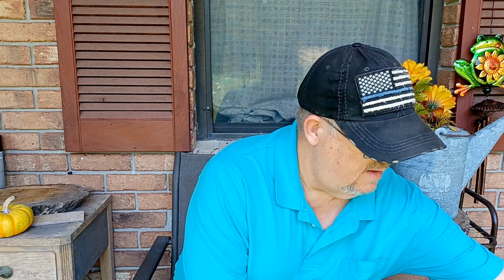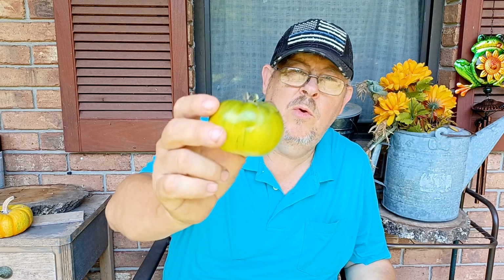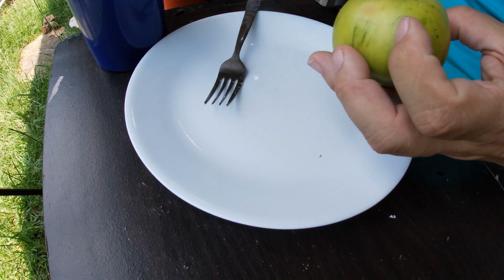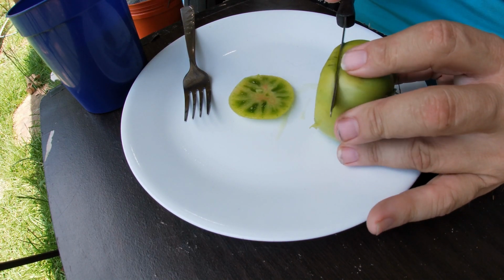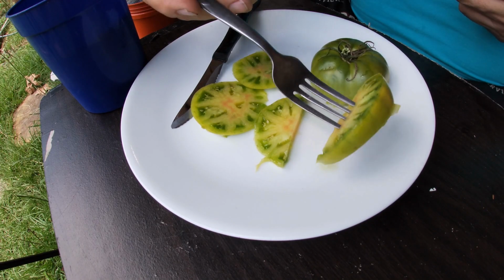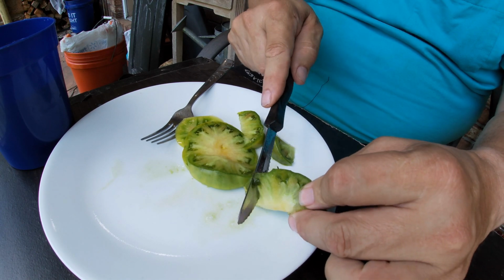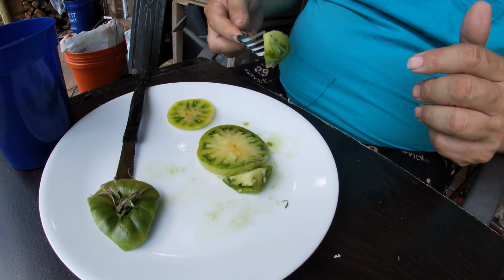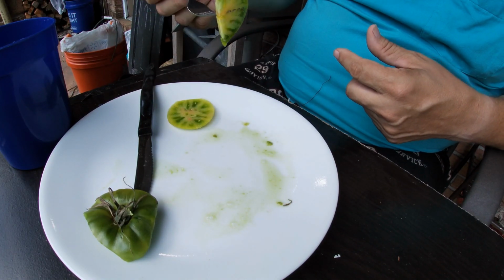AUNT RUBY'S GERMAN GREEN TOMATO REVIEW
Time to see what all the fuss is about. What do I think about this Tomato? You'll have to watch and see.